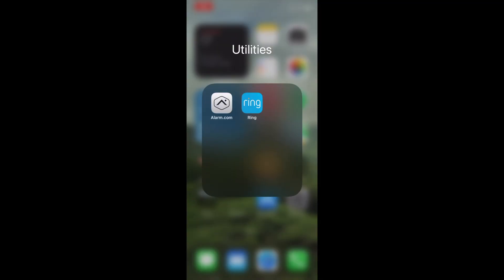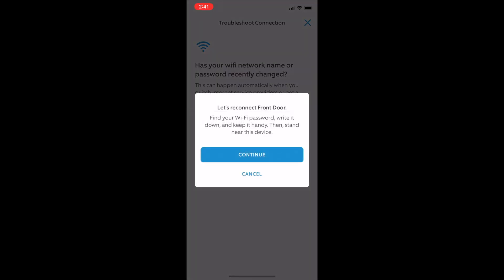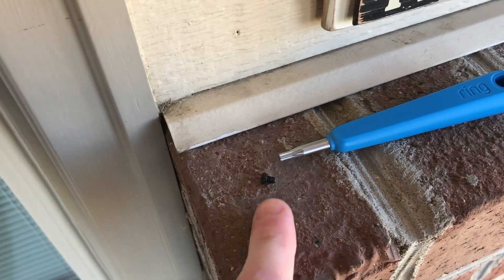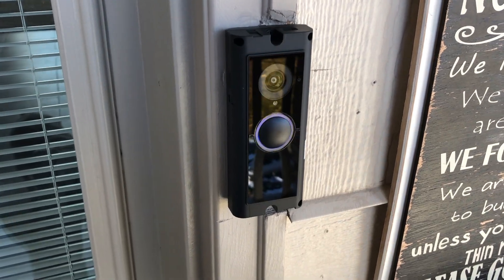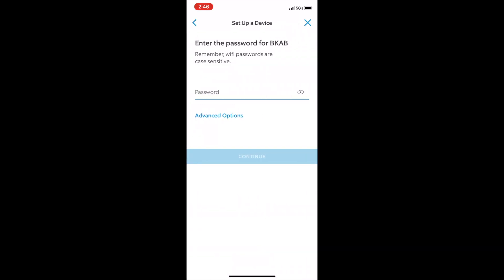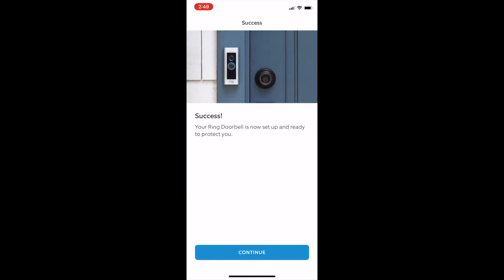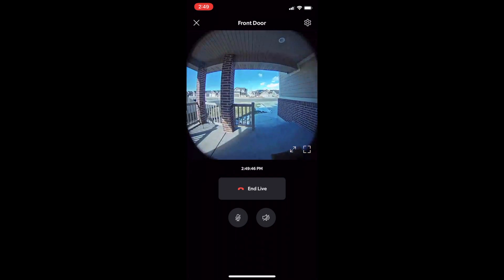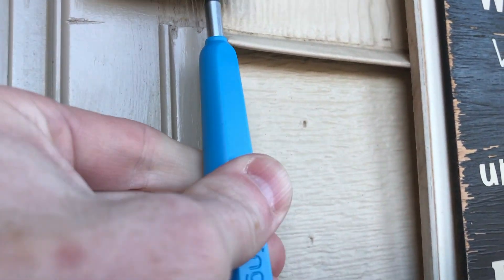How To: Connect a Ring Doorbell Pro 2 to a New Network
I installed a new network and now my Ring Doorbell Pro 2 does not work because it is trying to connect to the old network. In this video, I show you how to reconnect your existing Ring Doorbell to a new network.